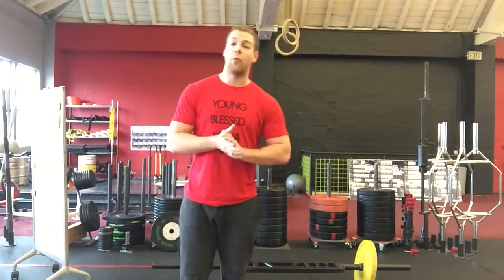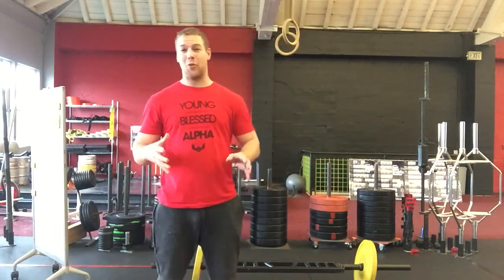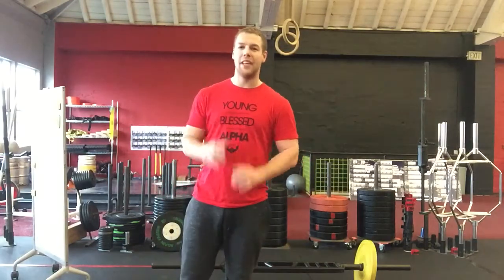GRIT - how to unload a barbell